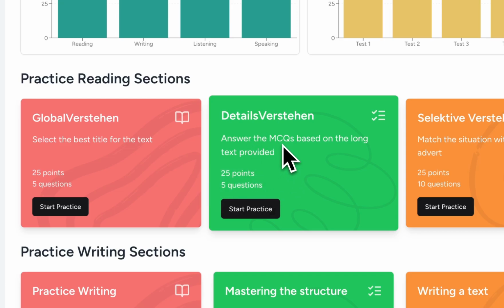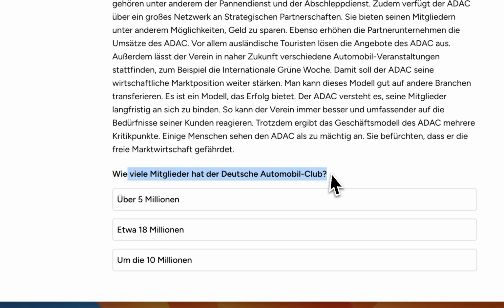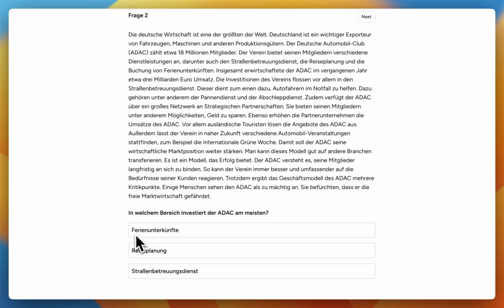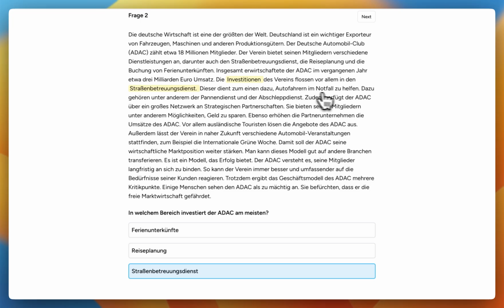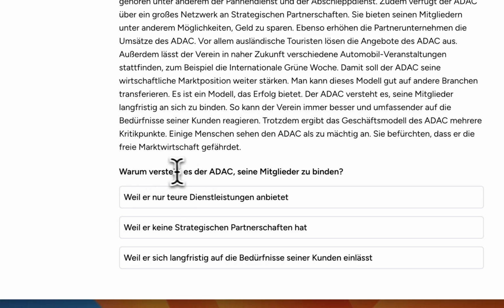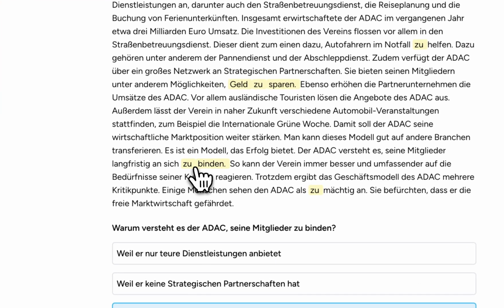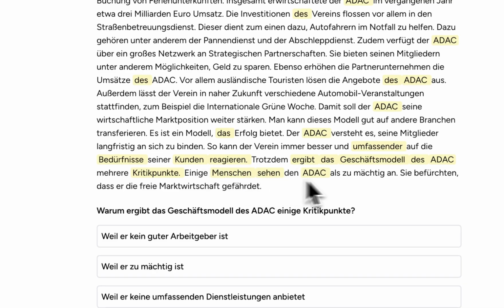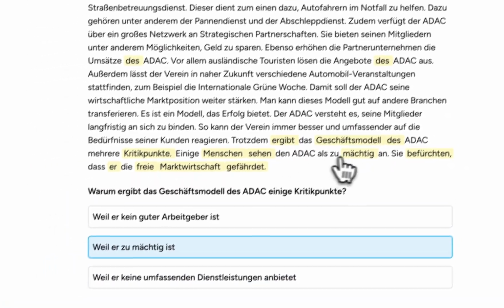Hack the German B1 Exam | Telc B1 | Reading Section | Teil 2 DetailsVersthen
In this video we we will look into the tips and tricks on how to get the maximum score in the Teil 2 of the Reading Exam for Telc B1 German